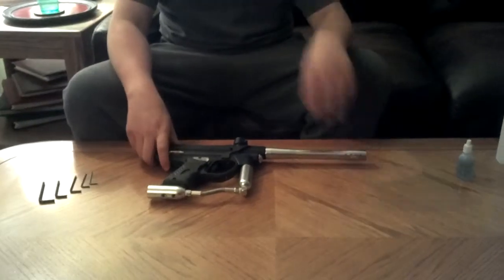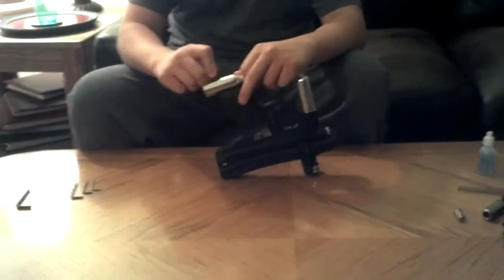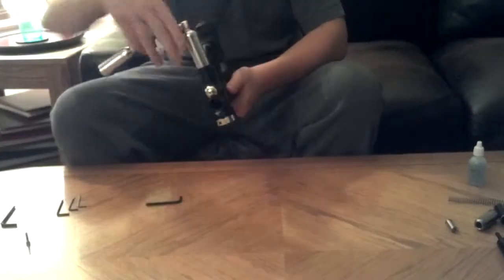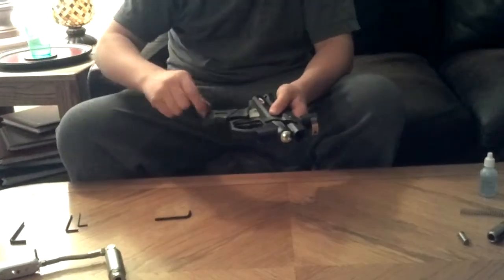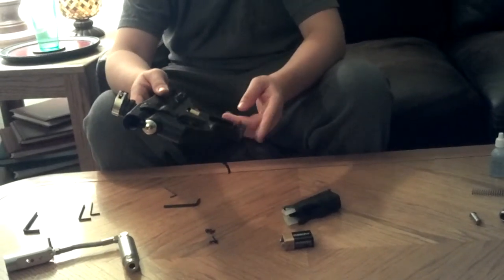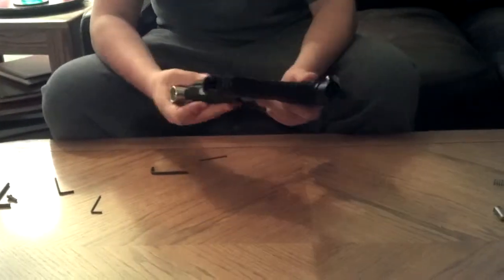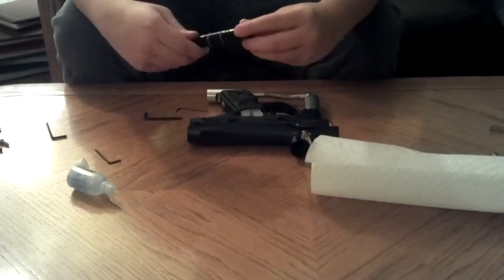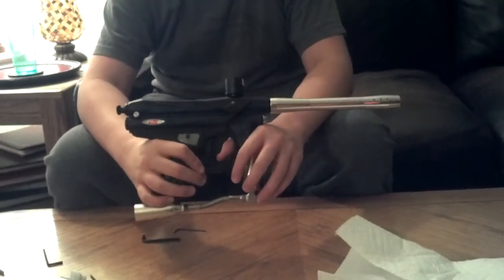piranha GTI disassembly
Showing the viewers how to dissasemble the Piranha GTi plus rampage board marker.